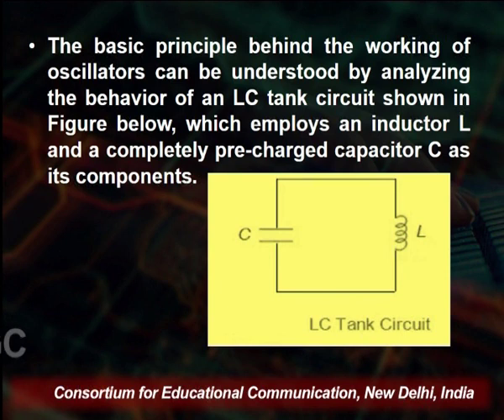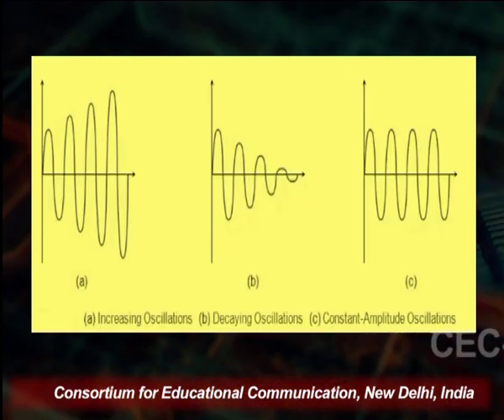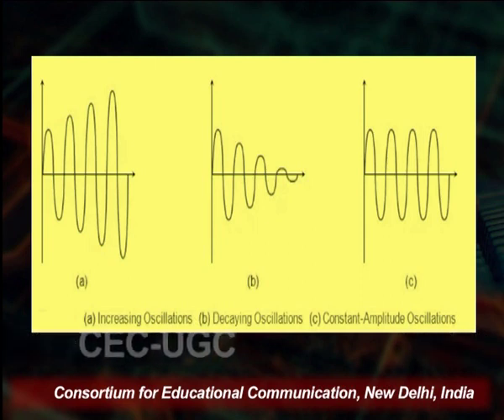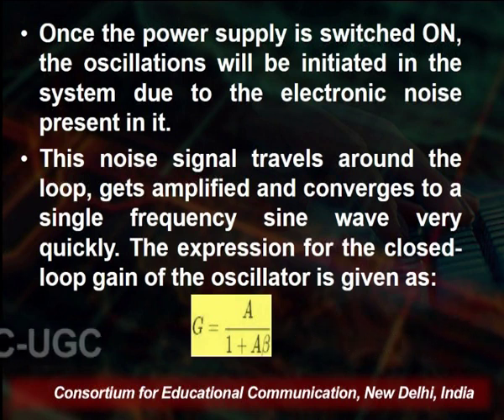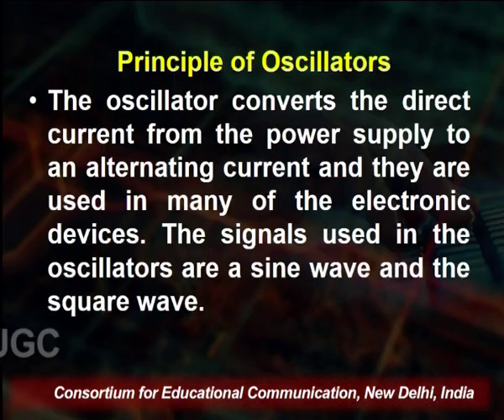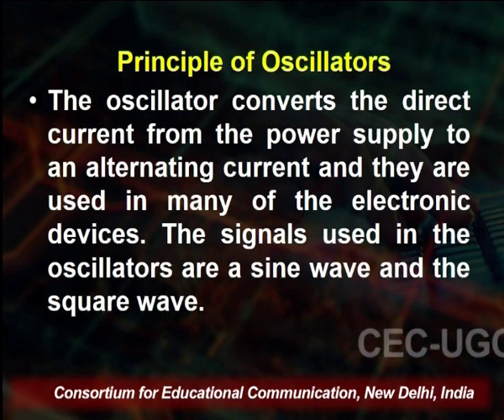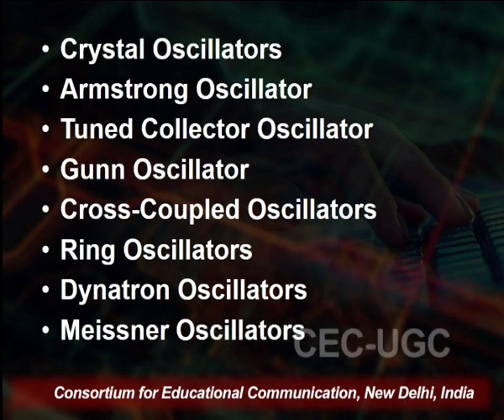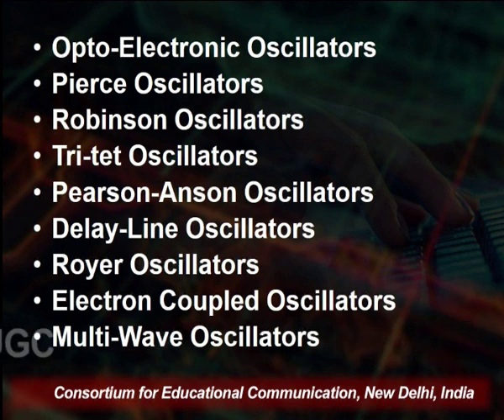Oscillator (Part-I)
This Lecture talks about Oscillator (Part-I).